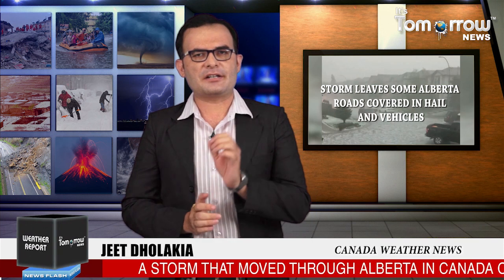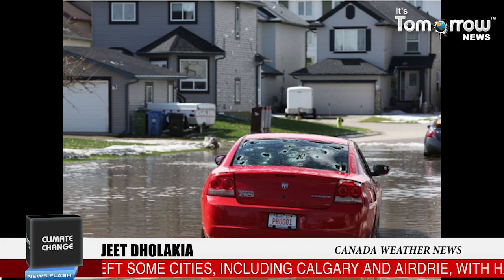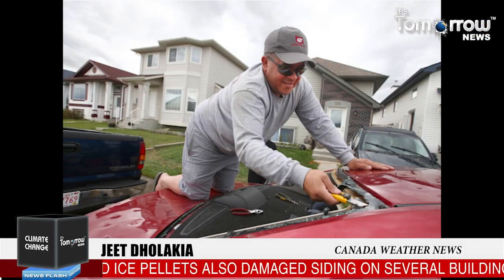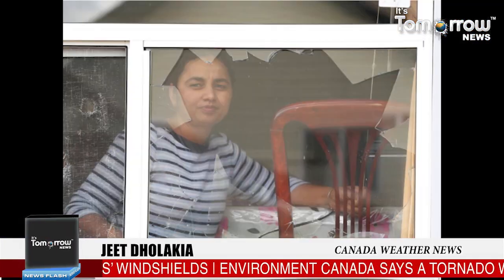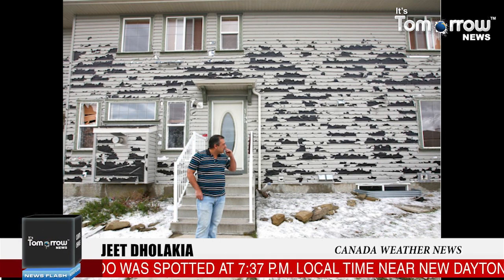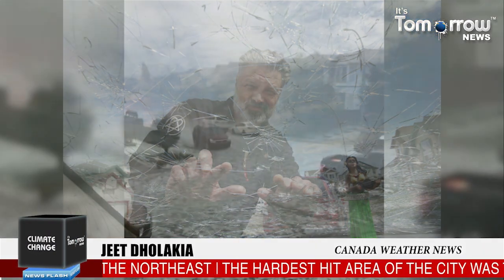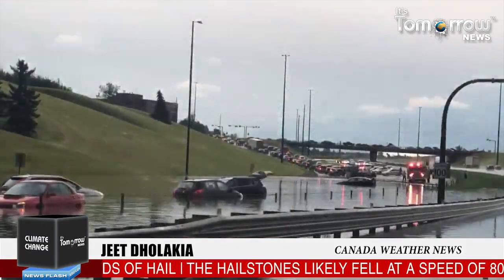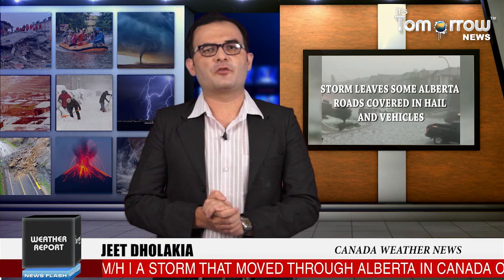Storm leaves some Alberta roads covered in hail and vehicles, buildings damaged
A storm that moved through Alberta in Canada on Saturday left some cities, including Calgary and Airdrie, with hail-coated roads. The golf-ball-sized ice pellets also damaged siding on several buildings and left cracks on some vehicles’ windshields while shattering others. Alberta residents are mopping up after tornadoes were spotted in several southern communities and Calgary was struck on Saturday evening by torrential rain and hail.